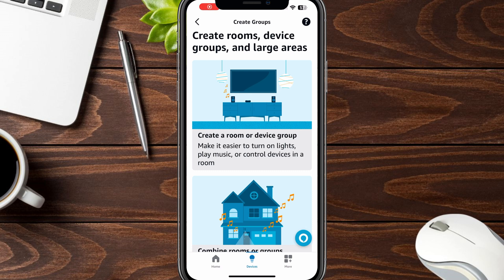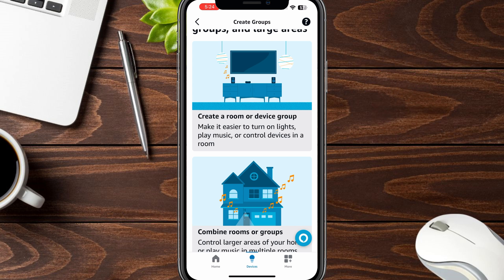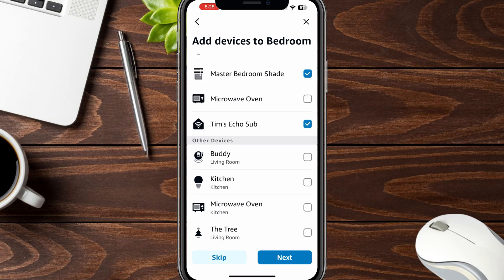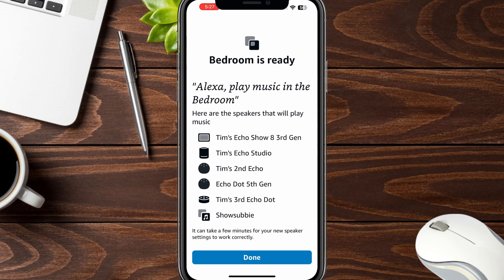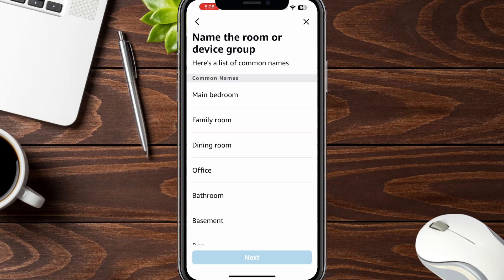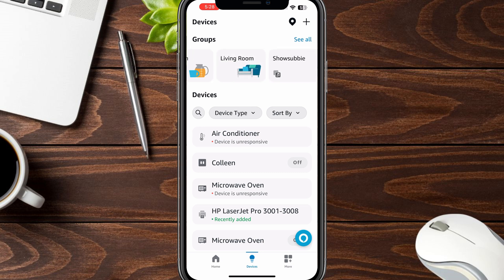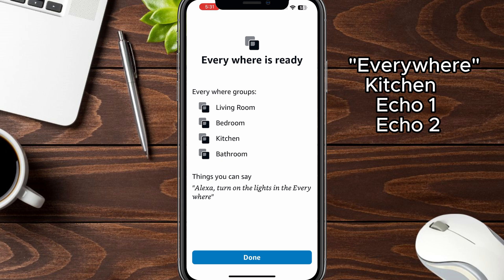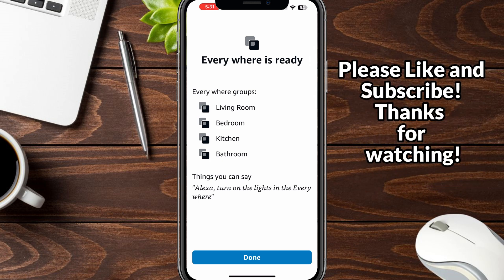How To Set Up Alexa Multiroom Music - Step by Step (SOLVED)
In this video, I'm going to show you how to set up Alexa multiroom music groups and create them using the Amazon Alexa app. Amazon has introduced a new way to set up these groups, requiring you to create rooms and then place your devices in those rooms. I'll walk you through setting up individual rooms and then combining them into a larger group, like 'Everywhere'. If you're having trouble creating the Everywhere group, I'll share a hack to get everything working smoothly. Follow along to enhance your home audio experience with Alexa! 🎶📱

Comment on any video for a quick response. I reply to comments every day!

Chapters:
00:00 - Overview
01:20 - Rooms
05:40 - Groups
07:25 - Conclusion